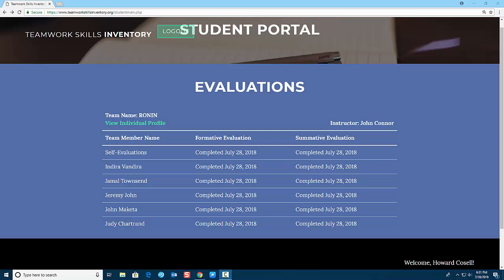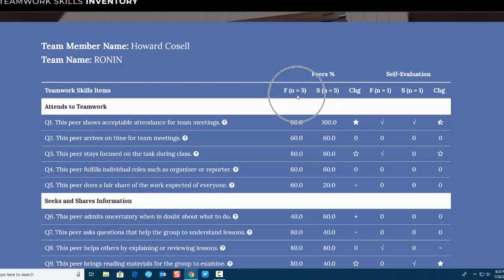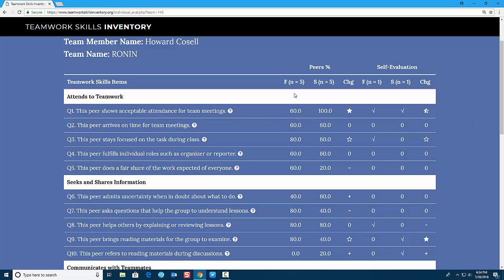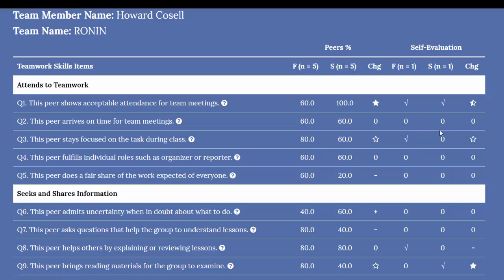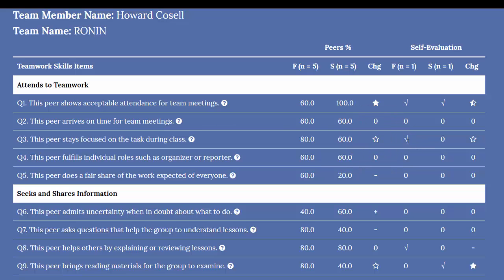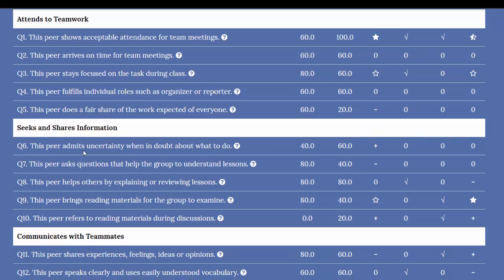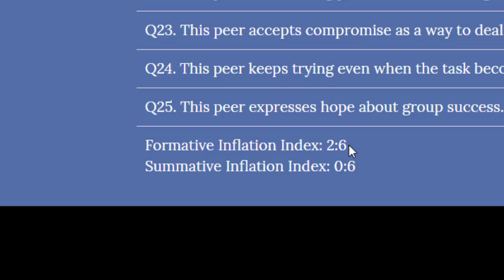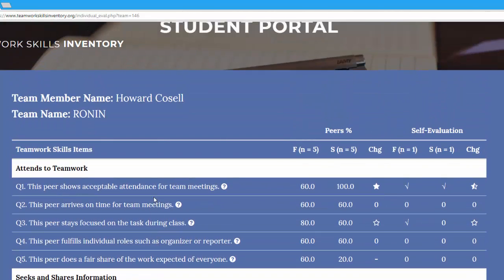STEP 7. Directions for interpreting the Summative Profile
This clip shows how students interpret their summative profile to understand the feedback about their team work.